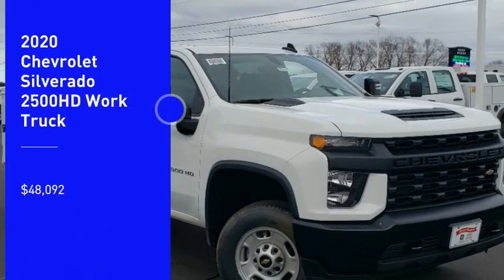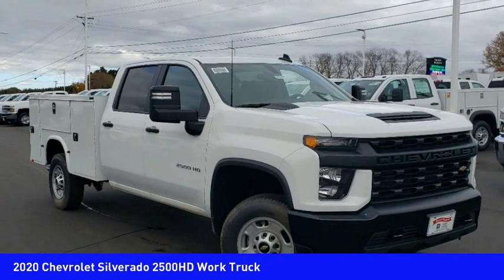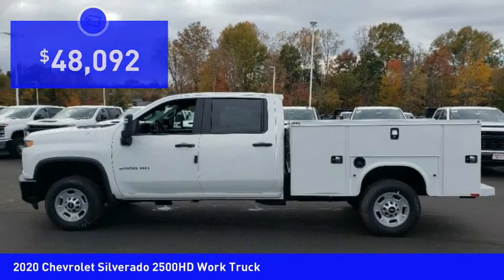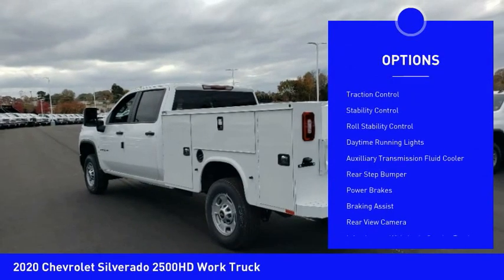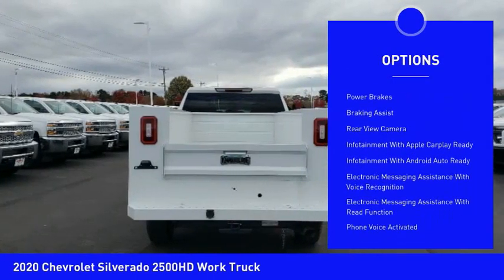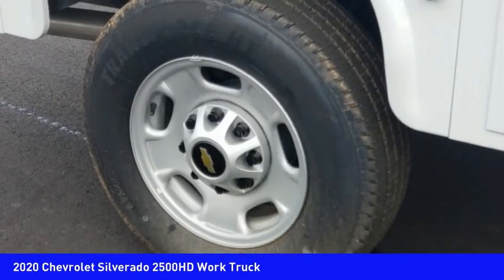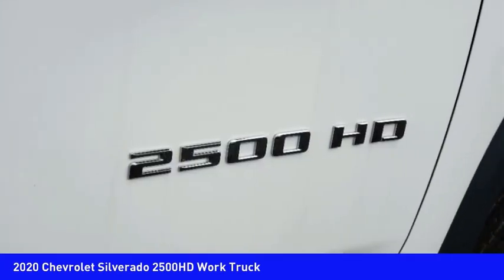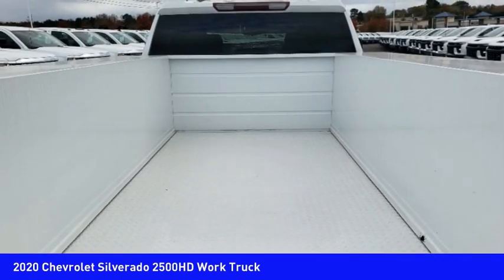2020 Chevrolet Silverado 2500HD Mooresville NC TR78823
2020 Chevrolet Silverado 2500HD Work Truck

You'll love this 2020 Chevrolet Silverado 2500HD. This is a vehicle you'll want to take home. Call and get in touch with Randy Marion Chevrolet Buick Cadillac directly, and be the first to open the vehicle door today!